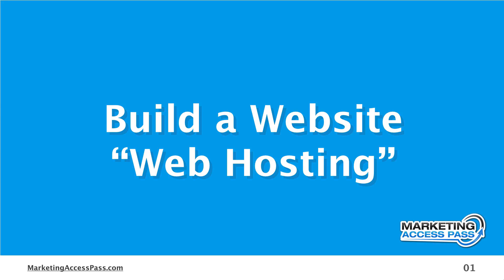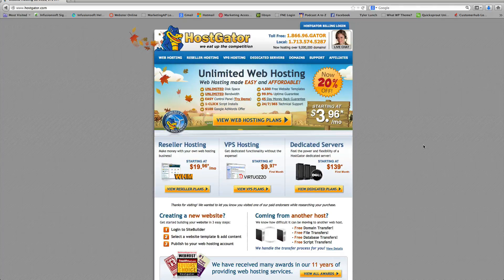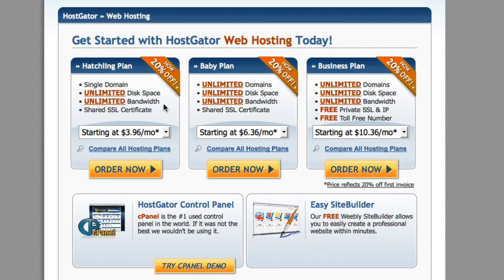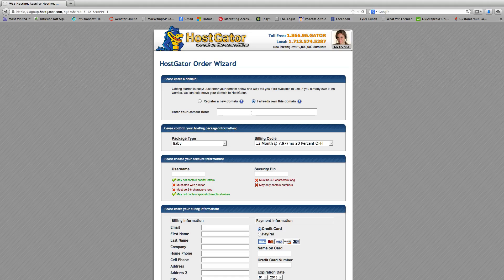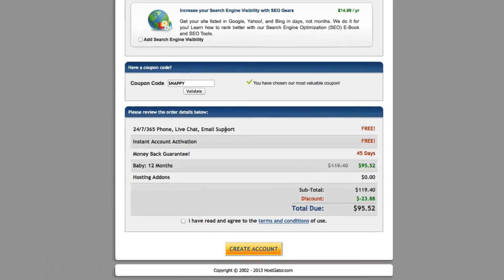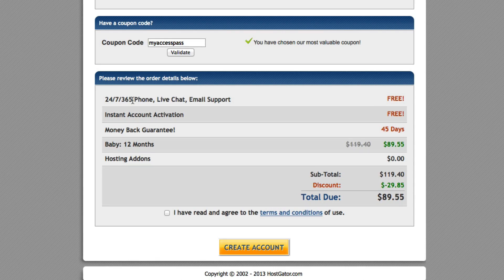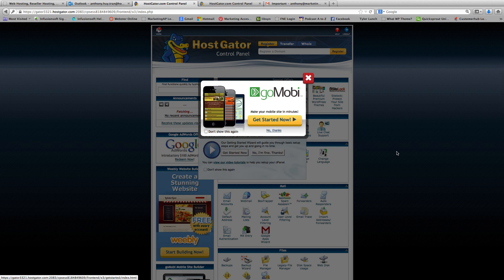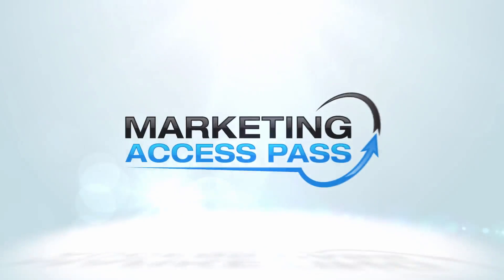How to Setup a Web Hosting Account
In this video I'm going to explain to you what a web hosting account is, why you need it, and how to get it all set up.